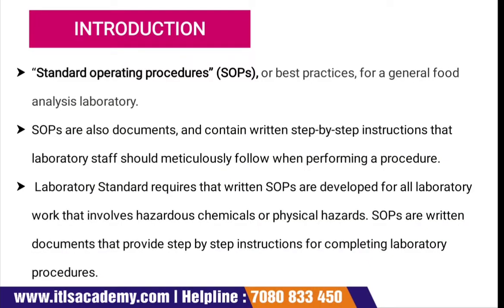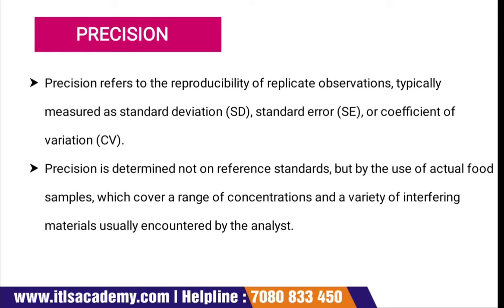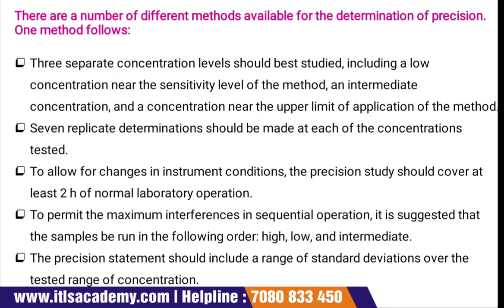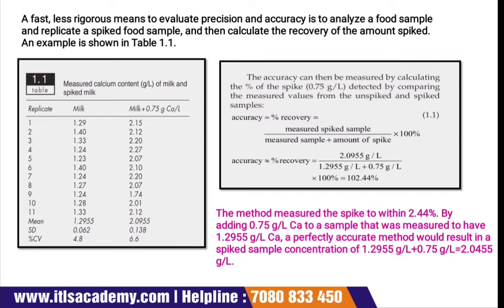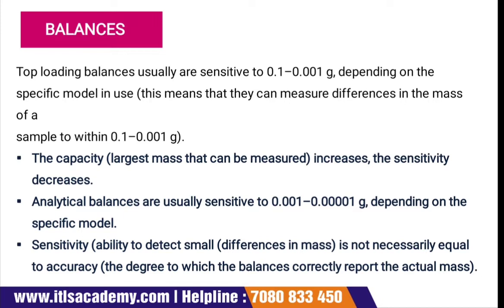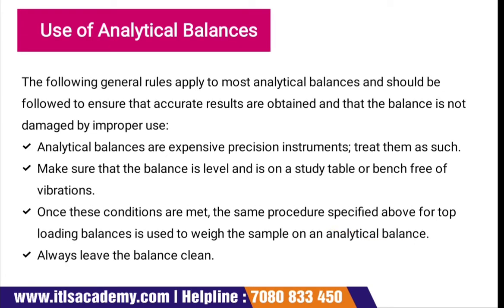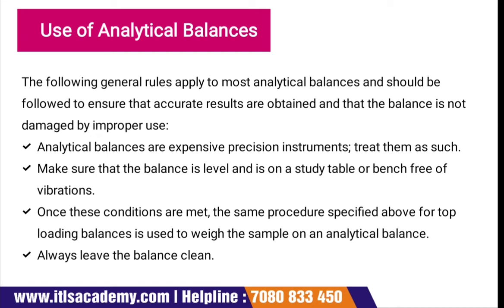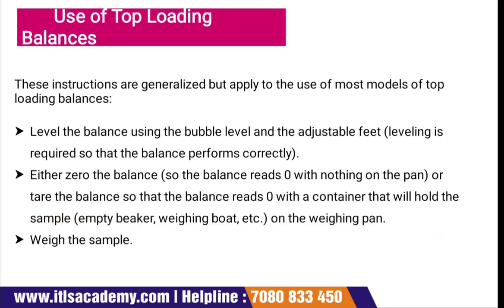LECTURE 1 Laboratory Standard Operating Procedures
FOOD ANALYST
Two Months Online Training

Industry Interview Preparation

Key Features: Recorded Video Lecture, Study Material, Online Assessment Test